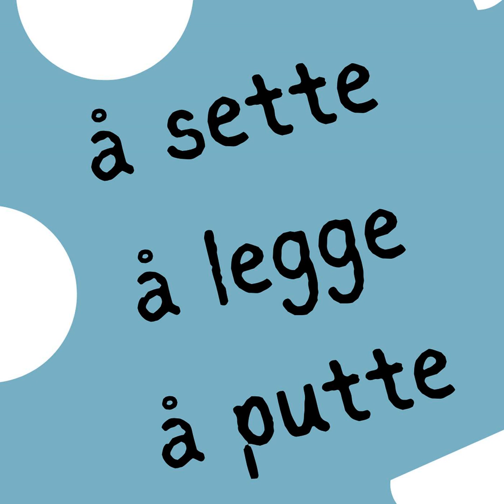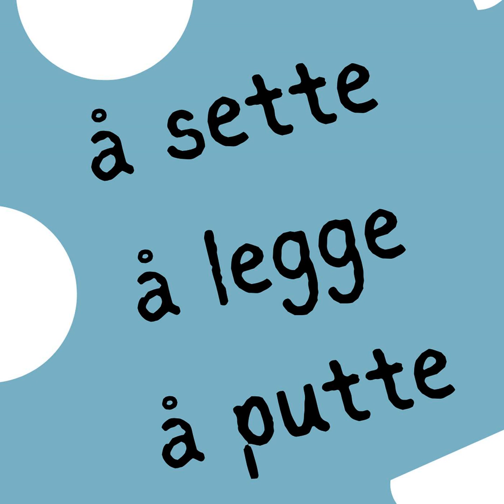#8 Å legge, å sette and å putte: Things, their position and the art of placing them correctly.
While English speakers casually "put" things anywhere, Norwegians must choose between three specific verbs—å legge, å sette, and å putte—depending on an object's final position. This episode breaks down this unique linguistic feature with clear examples and memorable rules that will transform your understanding of Norwegian.

You'll discover the clever "creature with a head" technique that helps determine whether an object is "standing" or "lying"—even when it's not obvious. Find out why a plate is considered "standing" even when it appears flat on a table, and why objects can never "sit", only stand or be lying down.

This quirky feature of Norwegian offers more than just grammar knowledge—it provides a window into how language shapes perception.

Got some feedback? Write me :)

🧩 Want to supercharge your Norwegian?

Join The Norwegian Puzzle Premium for premium episodes, graded listening (from total beginner to advanced), transcripts, pedagogical resources, and more.